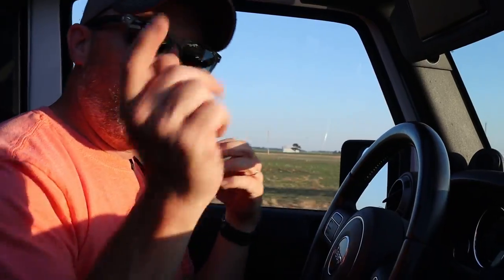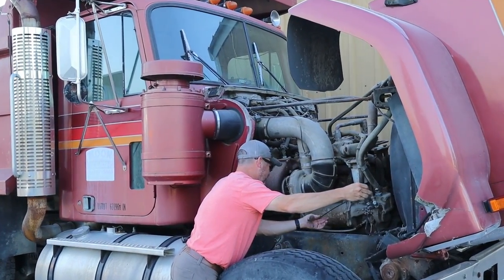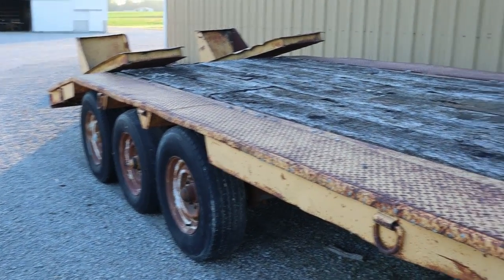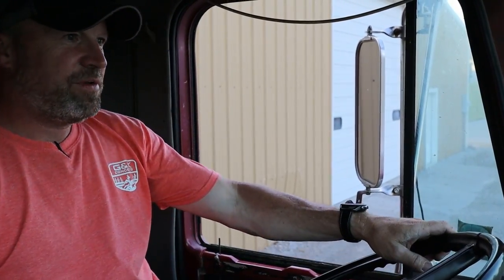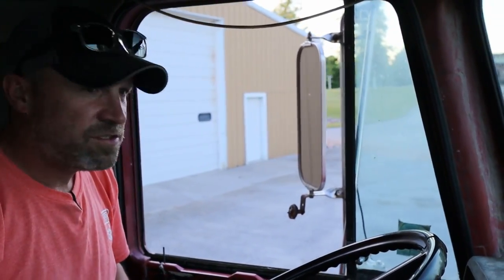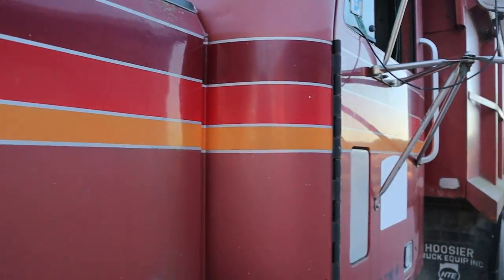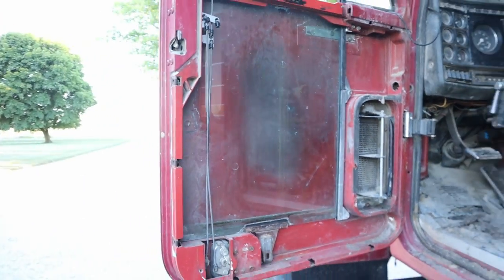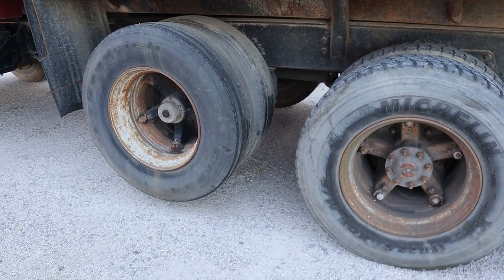I Bought A Tri-Axle Dump Truck [Hasn't Been On The Road In Seven Years] 1986 GMC General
I can't help myself!  This 1986 GMC General Dump Truck came up for sale and we have an upcoming project we could use it on.  In this video we easily start up this GMC General and then drive it home to get a better look at exactly what we have gotten ourselves into.

The truck was parked in 2015 and has been started regularly which made it easy to get running again.  However, it still needs some attention before we hope to be able to use it.